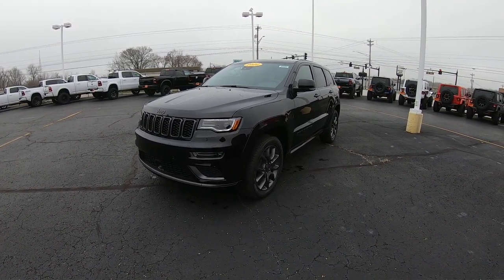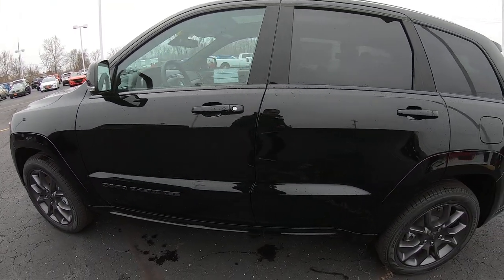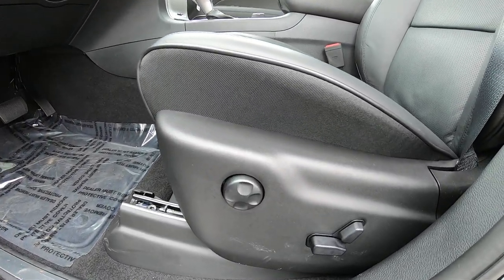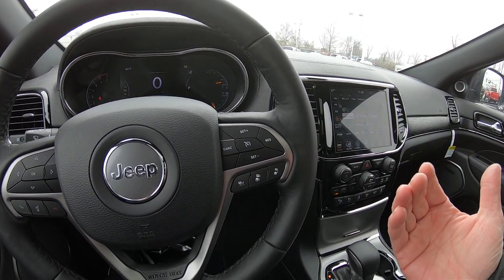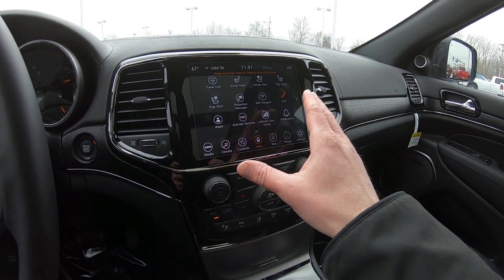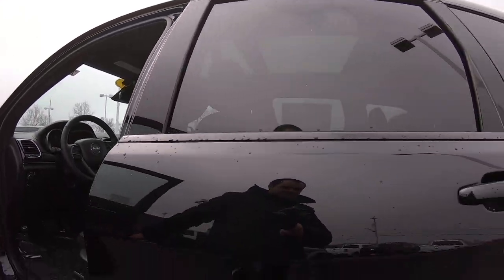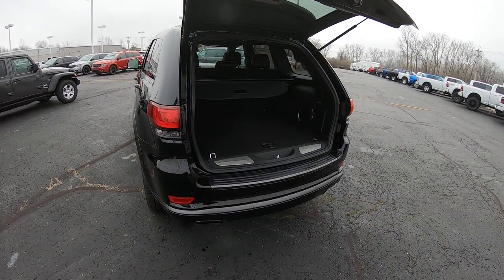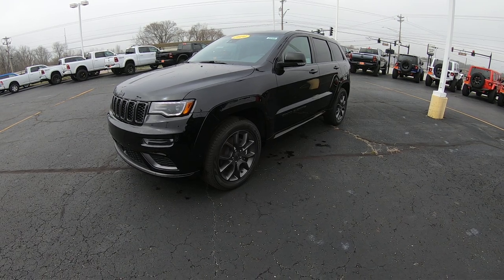2020 Jeep Grand Cherokee High Altitude V8 Hemi 4X4 For Sale | 29509T